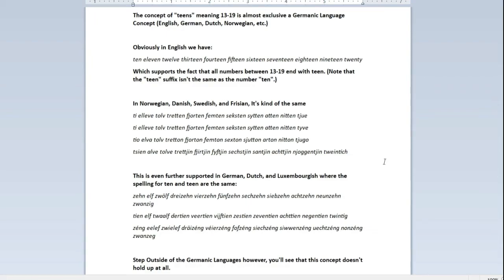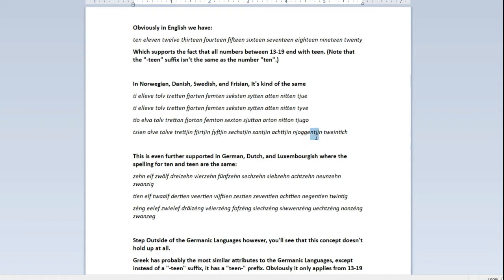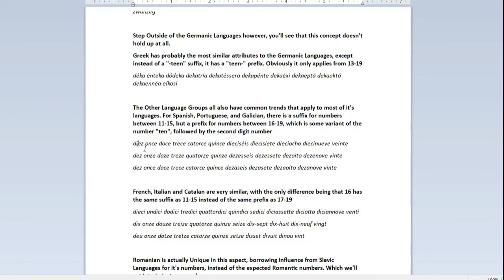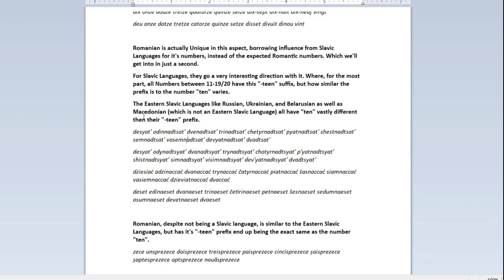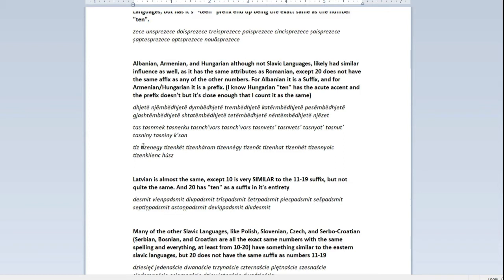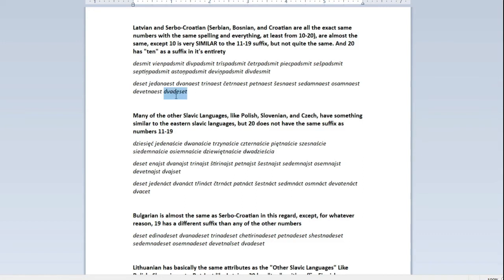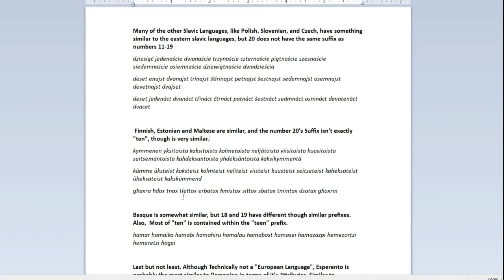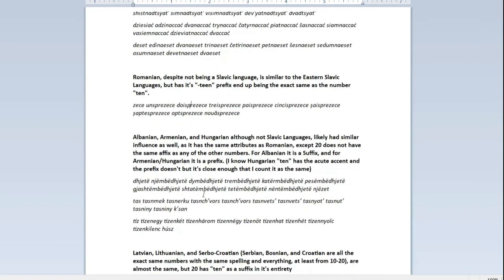How does the "-teens" suffix work in other European Languages? Analyzation and Discussion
Today we take a look at Most of the European Languages, Particularly the ones available in Google Translate, and we compare how other language handle the concept of "-teens" as a suffix, and the different types of trends  found in Languages all over Europe.

00:00 Intro
02:10 English
03:50 Norwegian, Danish, Swedish, Frisian
05:30 German, Dutch, Luxembourg
07:55 Greek
09:42 Spanish, Portuguese, Galician
11:52 French, Italian, Catalan
13:40 Slavic Languages Intro
14:55 Russian, Ukrainian, Belarusian, Macedonian
17:45 Romanian
19:01 Albanian, Armenian, Hungarian
21:28 Latvian
22:50 Polish, Slovenian, Czech, Serbian, Bosnian, Croatian
24:48 Moving Serbo-Croatian into the Latvian Category
25:52 Bulgarian
27:17 Lithuanian, Finnish, Estonian, Maltese [start]
28:03 Grouping Lithuanian together with Latvian and Serbo-Croatian
28:55 Finnish, Estonian, Maltese
31:09 Basque
32:33 Esperanto
34:07 Romanian Again
35:10 Outro